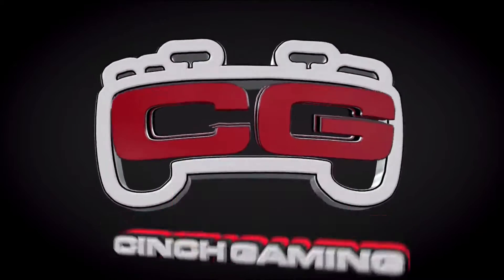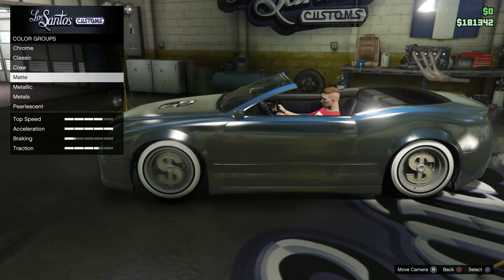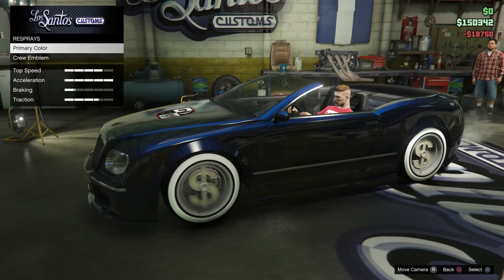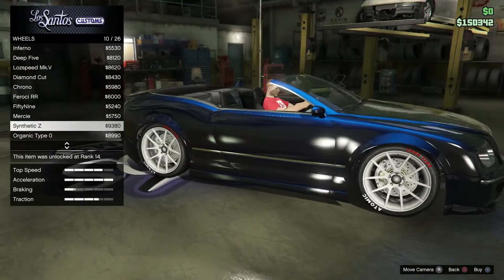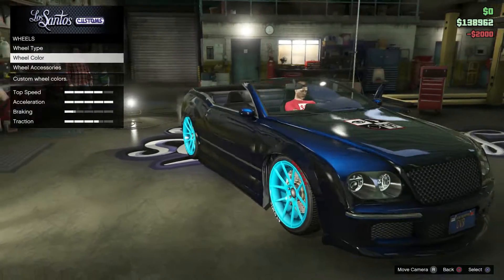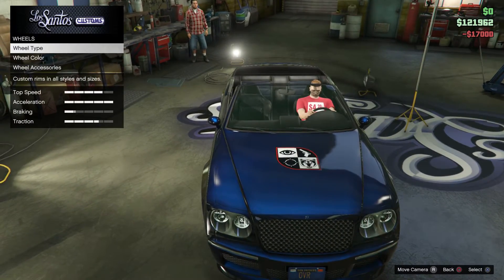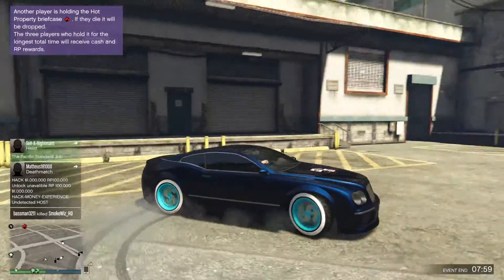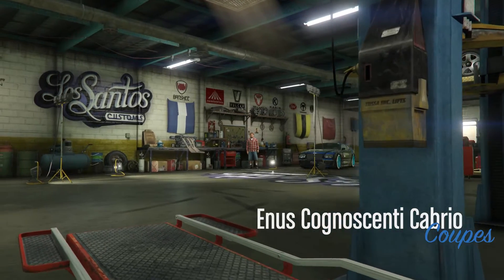GTA 5 Cool Car Colors: Galaxy Blue!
Hey guys, new video trying something new which is showcasing a car color that is really nice.